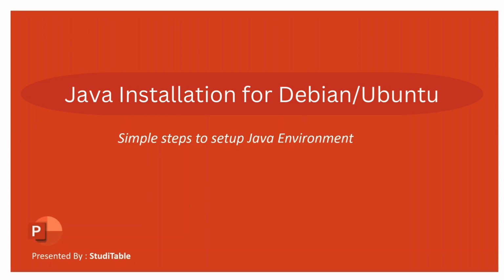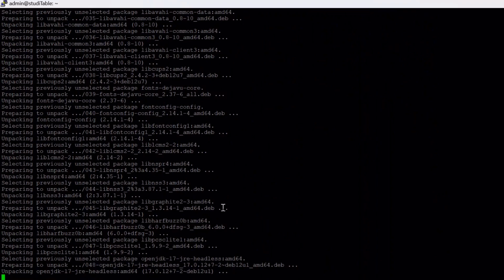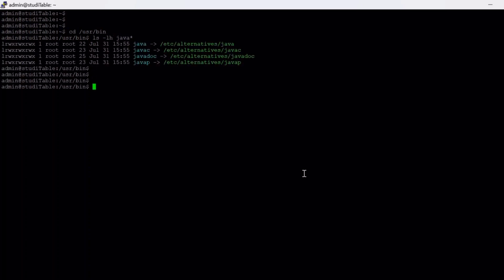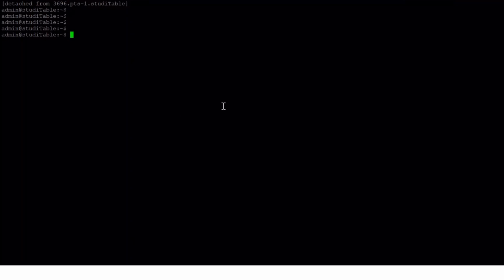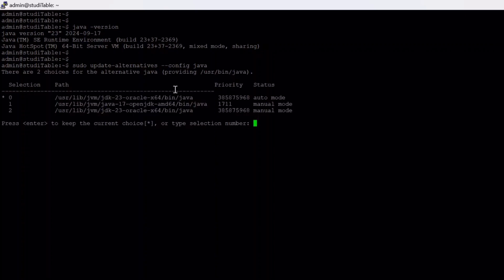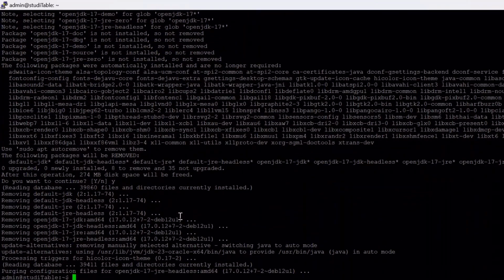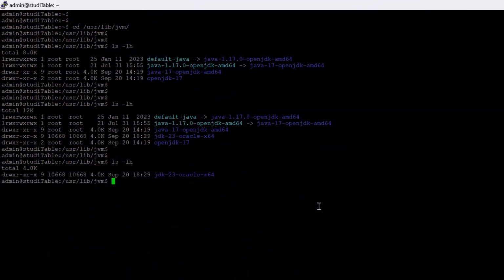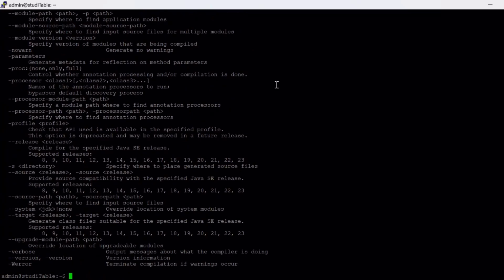How to install Java in Linux | Java installation tutorial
Simple steps to install Java in linux -  Debian or Ubuntu.